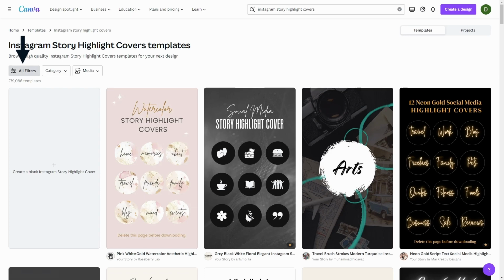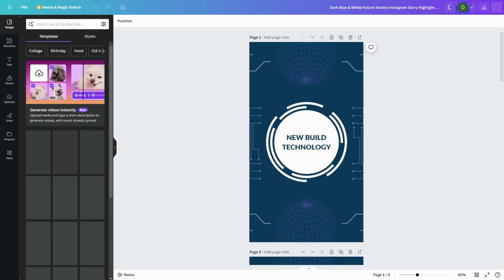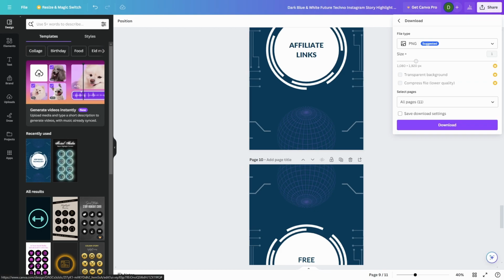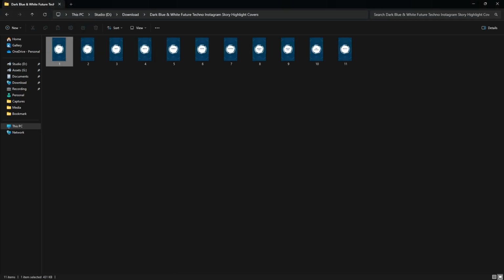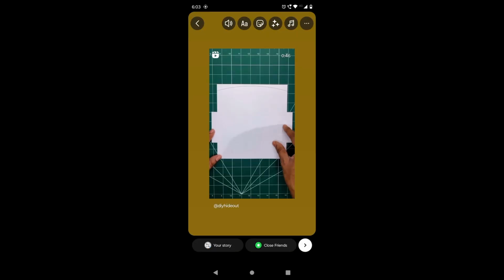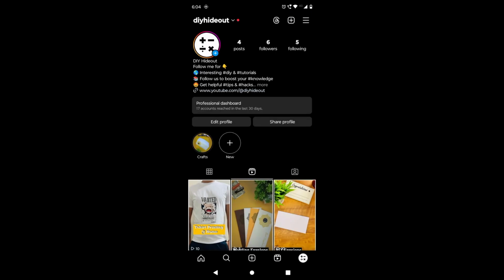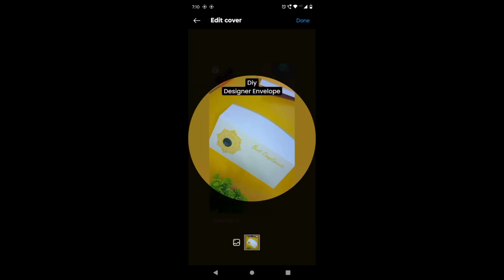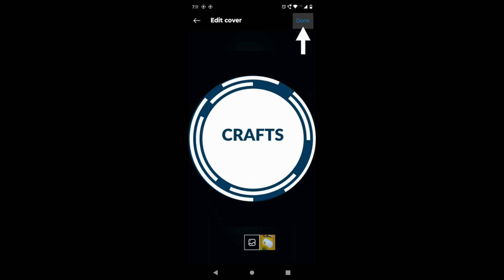How to add custom cover to story highlight in Instagram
In this quick tutorial, I'll show you how to add a custom cover to your Instagram Story Highlights.
✅ What you'll learn:
- How to design or choose a custom highlight cover
- Tips for a clean and cohesive Instagram profile
🎨 Whether you're a content creator, brand, or just want your feed to pop, this guide is perfect for beginners!
⏩Website Used - Canva
⏩ Other Tutorials to check out